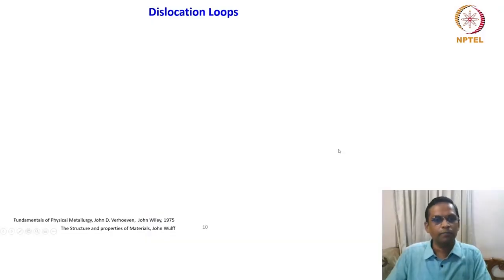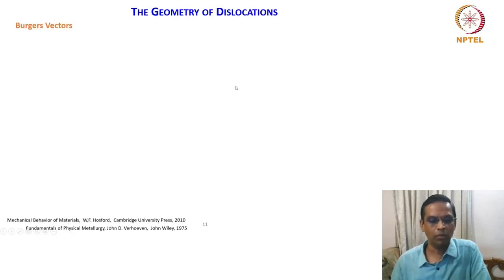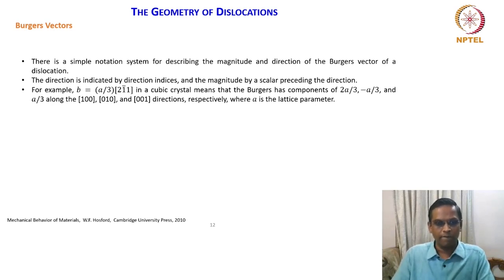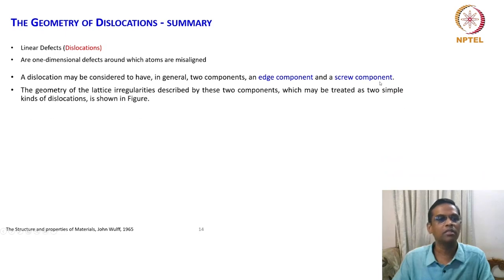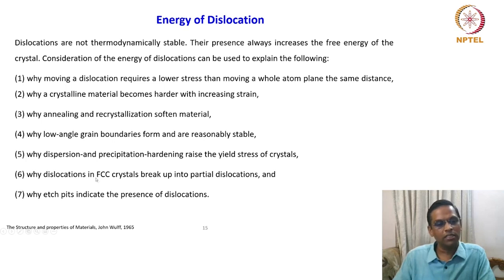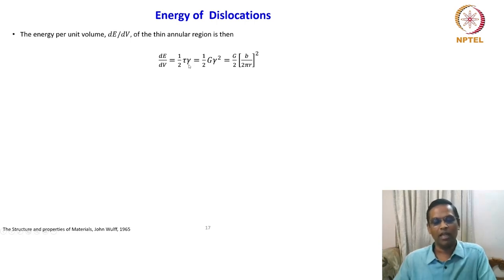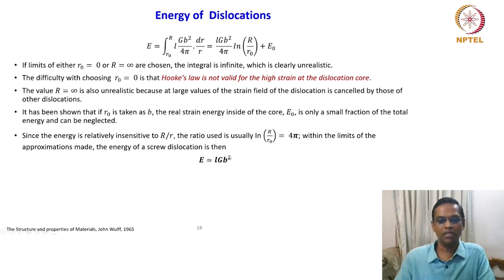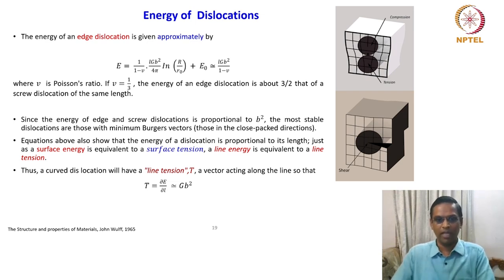Introduction to Dislocations II